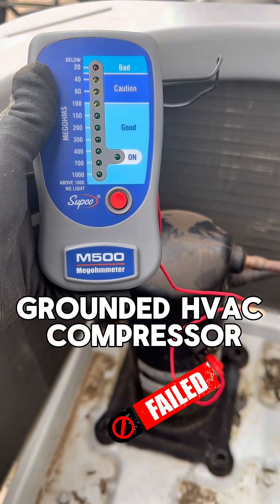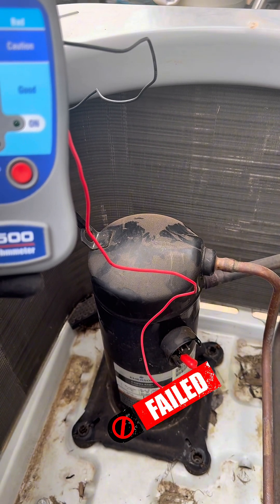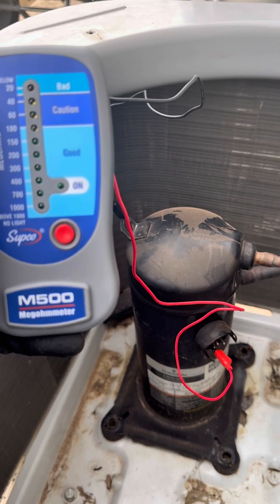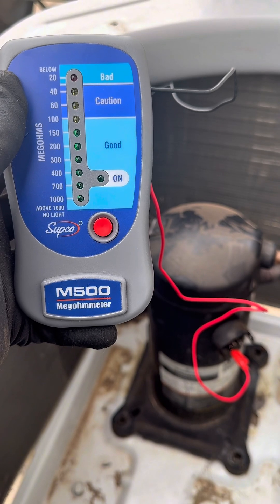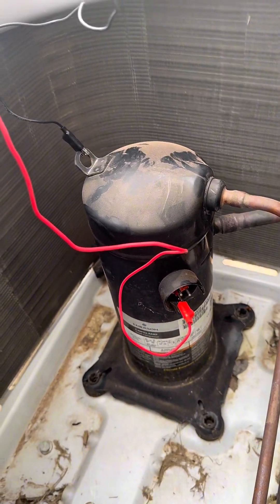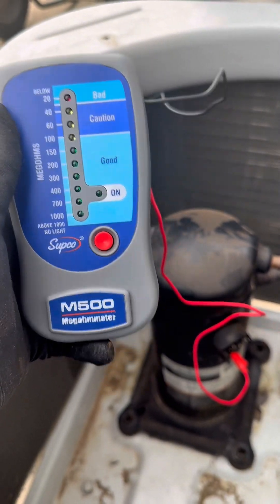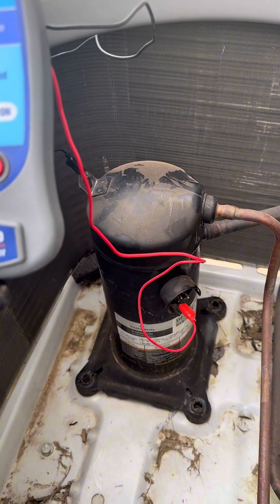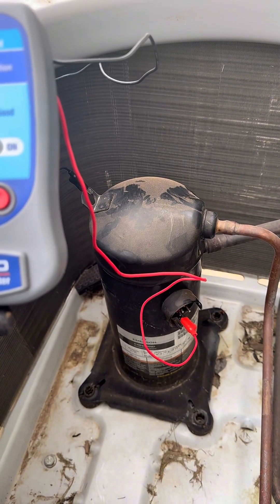Grounded HVAC Compressor Windings Shorted to Ground Fail Condenser Start Run Common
In this video, we look at the Supco M500 which we use to test a compressor and verify that its windings are shorted to ground, which cause the breaker to thr condenser to trip. The compressor was replaced under product warranty.